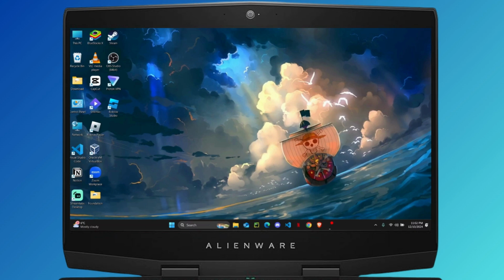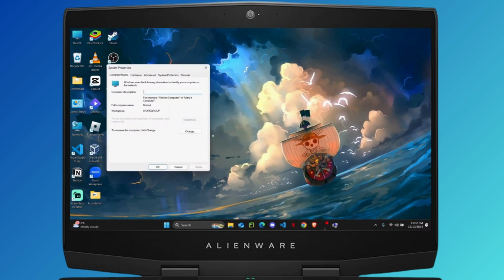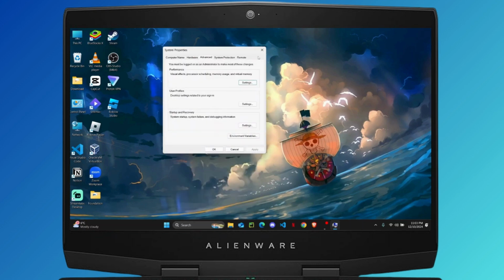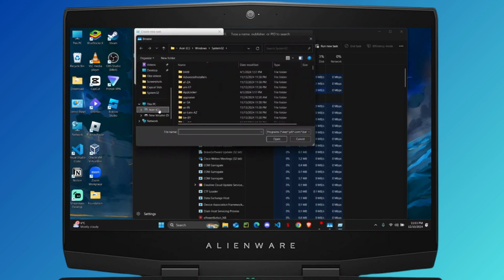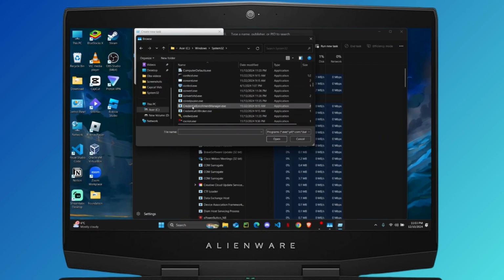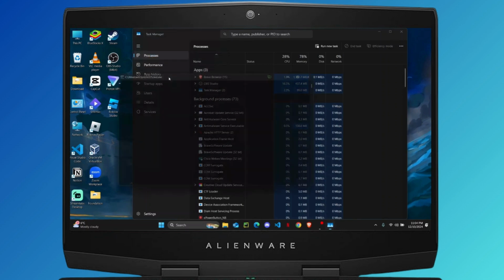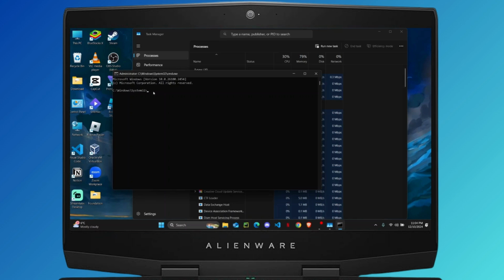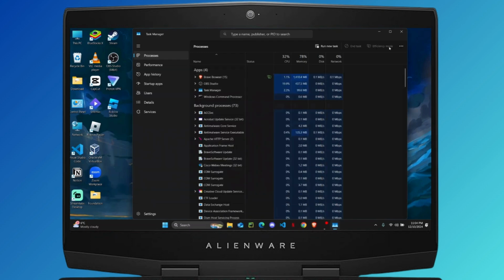How to Fix Games Crashing on Windows 11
Learn how to fix games crashing on Windows 11 with this comprehensive step-by-step guide. Whether you're dealing with Steam games crashing, BlueStacks issues, or crashes in Ubisoft or Rockstar games, we've got the solutions you need!

In this video, you'll discover effective ways to resolve game crashes on your PC. You'll also learn troubleshooting tips for fixing games that keep crashing on Windows 11 and even Windows 10.

command:sfc /scannow

Timestamps:
0:00 Introduction
0:25 Step 1: Check System Requirements
0:50 Step 2: Update Drivers and Windows
1:20 Step 3: Adjust Game Settings and Fix Crashes